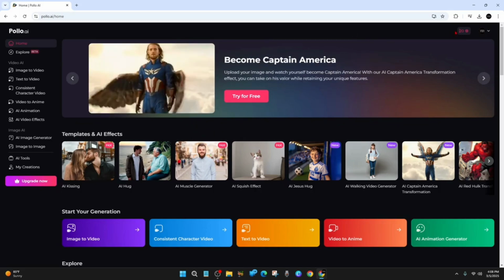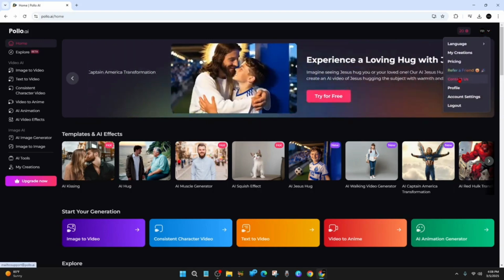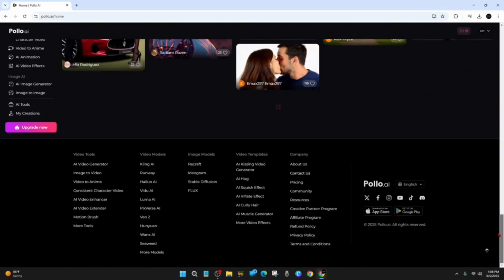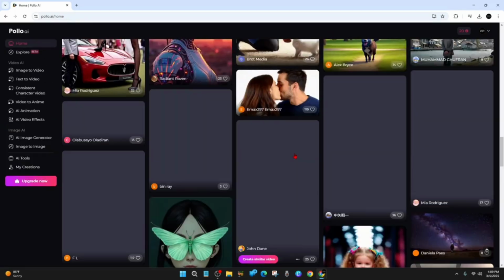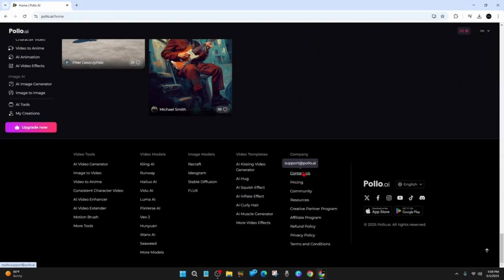How To Delete Your Pollo AI Account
In this tutorial, we'll show you how to delete your Pollo AI account. If you've decided to no longer use the platform, follow these steps to safely and securely remove your account.